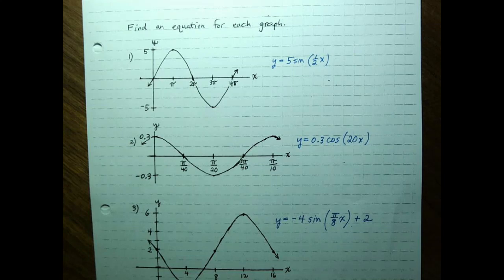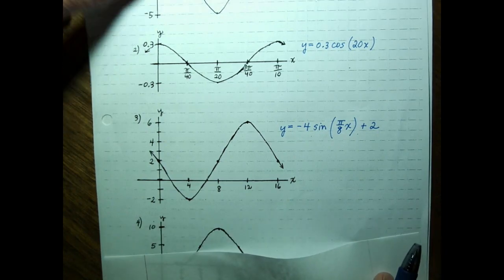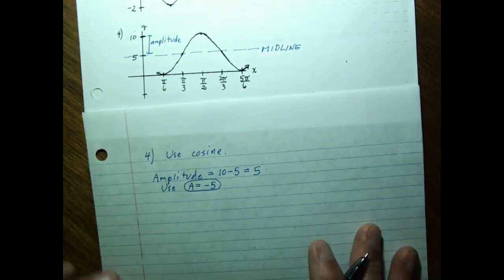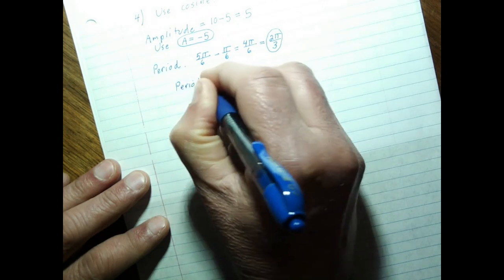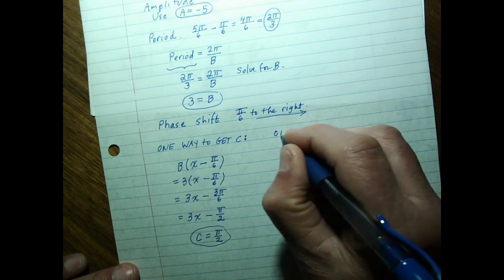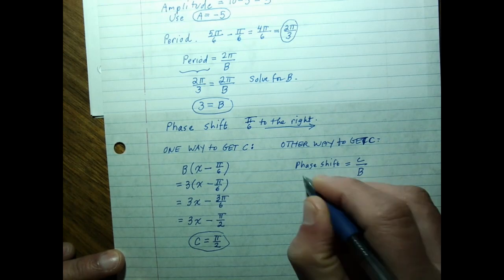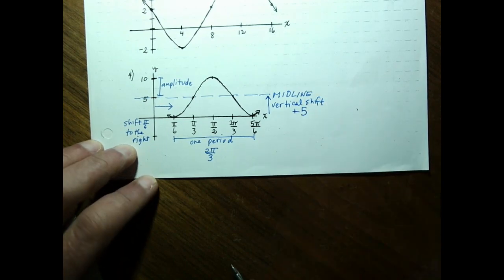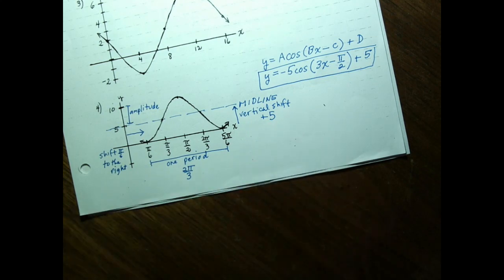MATH 95 8.1 Graphs to Formulas P2 (183)